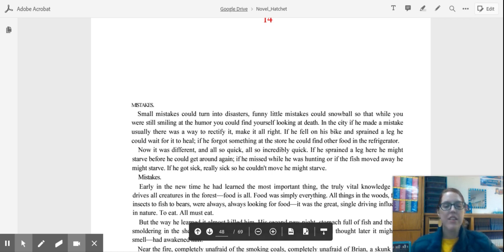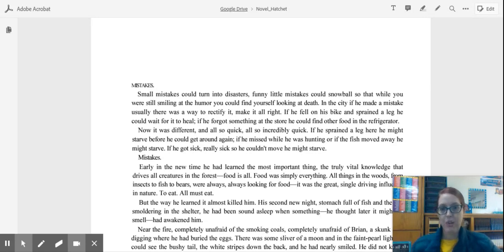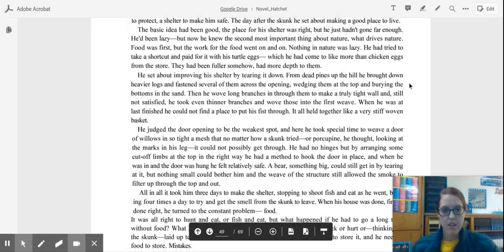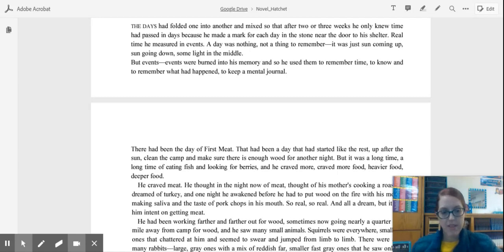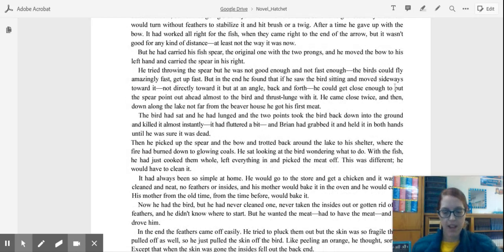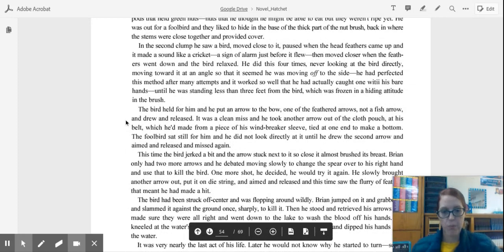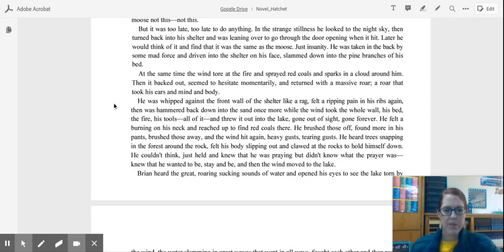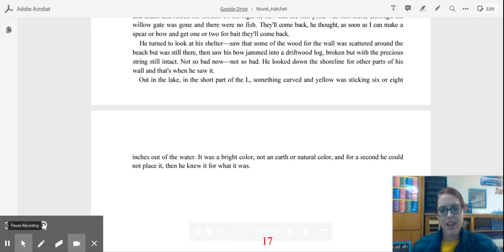Analyze Hatchet Chapters 14-17